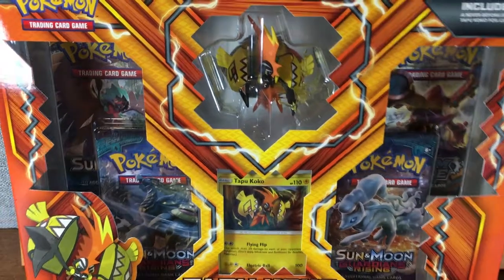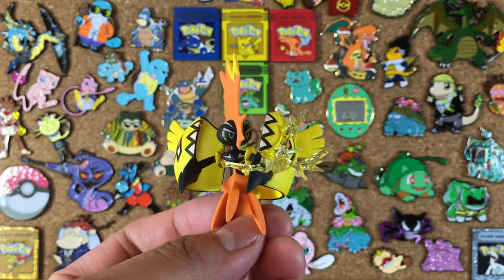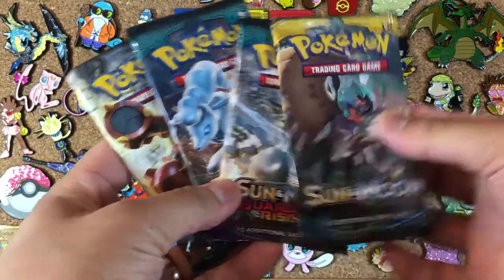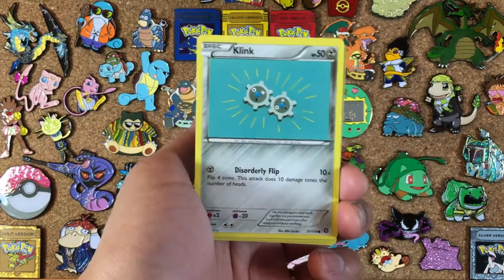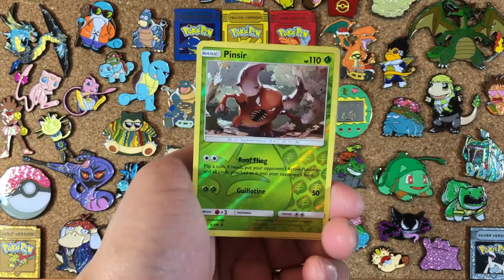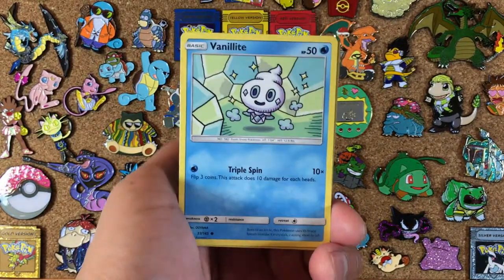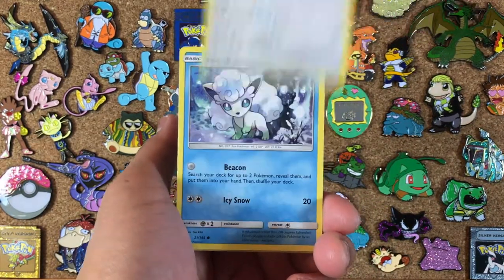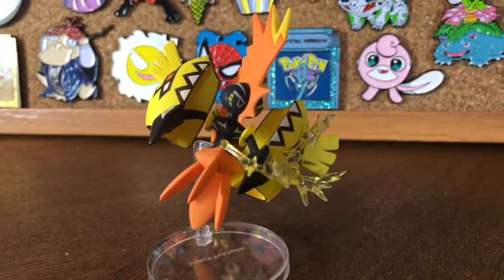Tapu Koko Figure Collection - Pokemon Unboxing